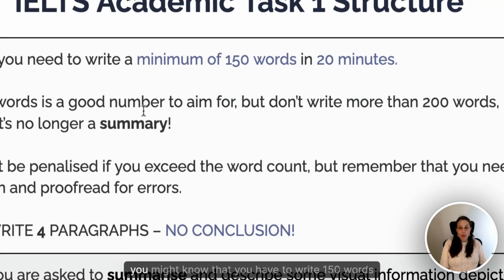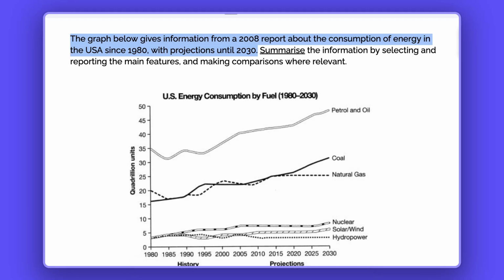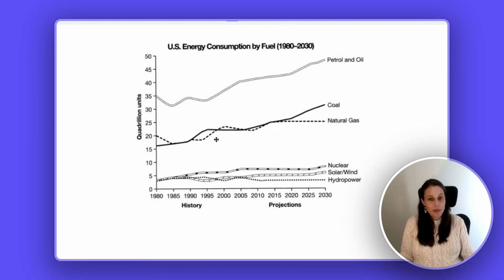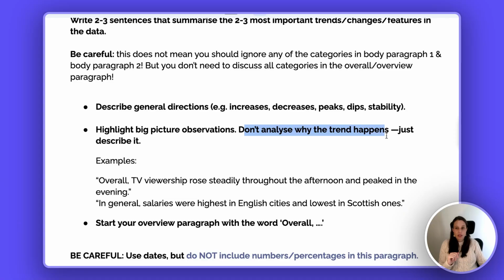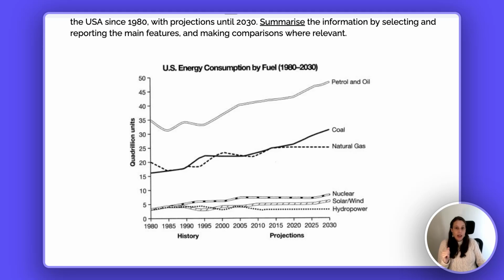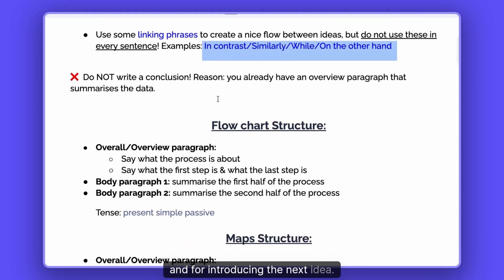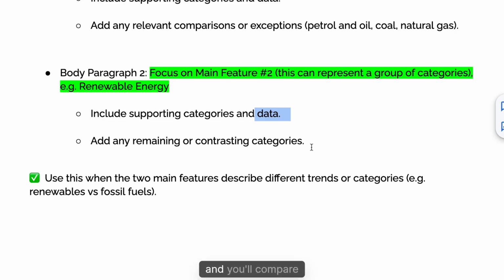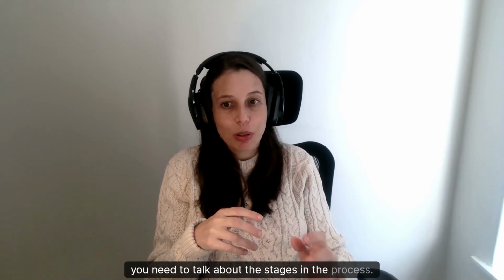IELTS Academic Writing Task 1: The Perfect Structure (Band 7+ Guide)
📈 Learn how to structure IELTS Academic Writing Task 1 to achieve a Band 7+ score.

In this IELTS Writing Task 1 lesson, you'll learn the four-paragraph structure that examiners expect, how to organise your ideas effectively, manage your time, identify key trends, and write clear, well-structured responses for any Task 1 question.

📚 In this lesson, you'll learn:

✔️ The perfect IELTS Academic Writing Task 1 structure
✔️ How to manage your time during the exam
✔️ How to write effective Introduction, Overview and Body paragraphs
✔️ How to group data logically
✔️ How to identify key trends and organise your ideas

⏱️ Chapters

00:00 IELTS Academic Writing Task 1 Overview
01:13 Task 1 Time Management Strategy
01:58 The Perfect Task 1 Structure
04:08 How to Write the Overview Paragraph
06:03 How to Write the Body Paragraphs
11:09 Grouping Data Effectively
13:31 Organising Your Body Paragraphs
17:23 How to Identify Key Trends

🎓 Ready to achieve Band 7+ in IELTS Writing?

Whether you're preparing for your first IELTS exam or aiming to improve your Writing score, my self-paced courses will help you write with confidence and achieve your target band score.

Choose the course that's right for you:

📘 IELTS Academic Writing Task 1 Band 7+ Master Course

📙 IELTS Academic Writing Task 2 Band 7+ Master Course

📚 IELTS Academic Writing Task 1 & Task 2 Band 7+ Master Course Bundle (Best Value)

👩‍🏫 Looking for personalised IELTS coaching?

Work with me 1:1 and receive:

• Personalised study plans
• Detailed writing feedback
• Speaking practice
• Targeted exam strategies
• Ongoing support to help you achieve your target band score

This lesson is perfect for anyone preparing for IELTS Academic Writing Task 1 who wants to improve their essay structure, organise information effectively, identify key trends, and write clear, well-structured Band 7+ responses.